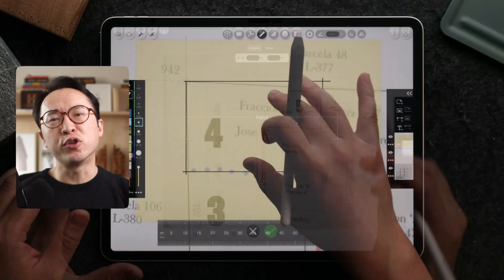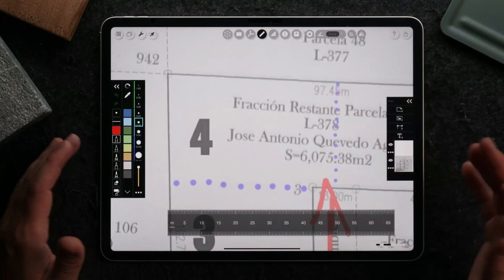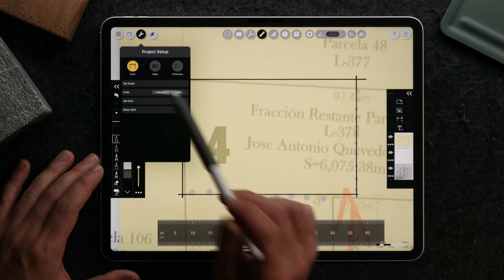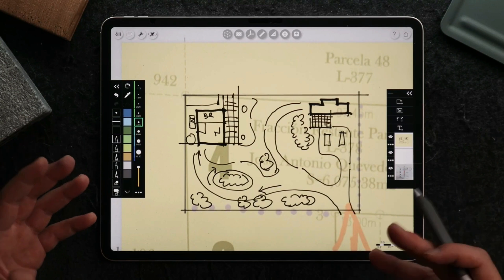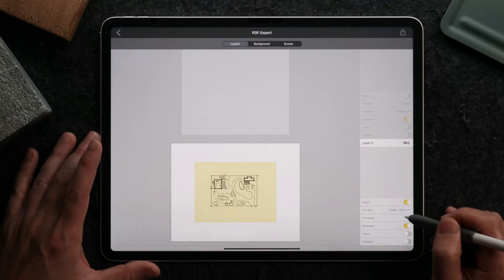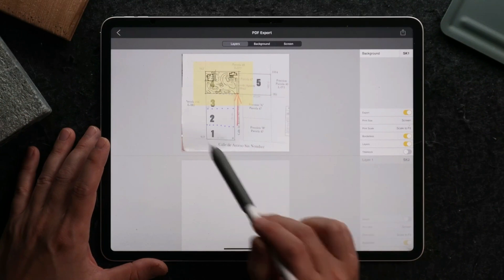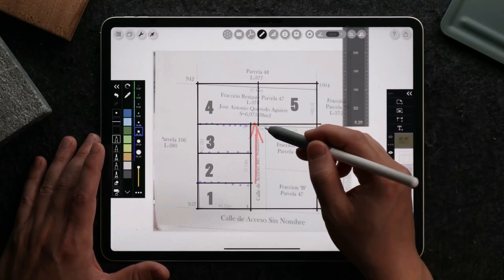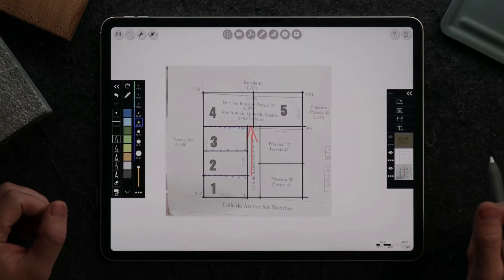How to work with a legal plan in Morpholio Trace?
Want a FREE iPad Drawing Starter Package?

If you are new to my channel, my name is Henry Gao. I help architects and designers move from traditional hand drawing methods to digital drawing on the iPad.

My method ensures a seamless transition by maintaining the genuine feel of hand drawing in a digital setting. This removes all common pen & paper hassles while elevating your efficiency to the next level.